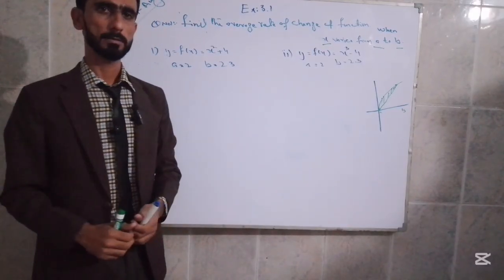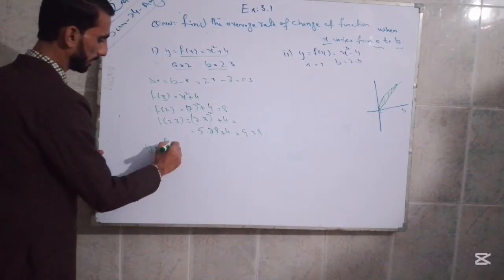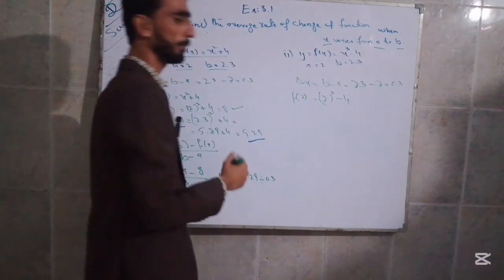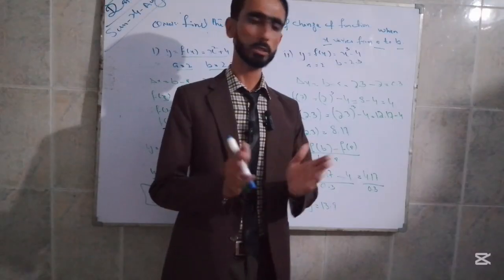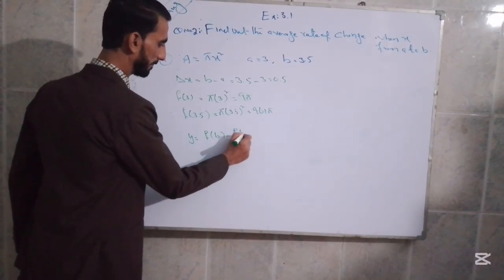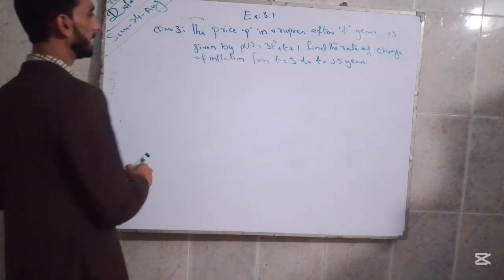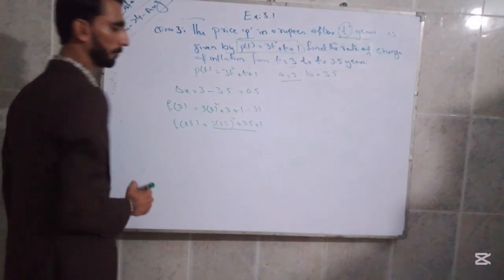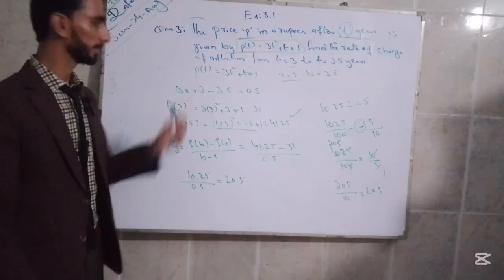2nd year Math Exercise 3.1 Qno 1 to 5 Understanding Average Rate of Change in Functions Explained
2nd year Math Exercise 3.1 Qno 1 to 5 Understanding Average Rate of Change in Functions Explained